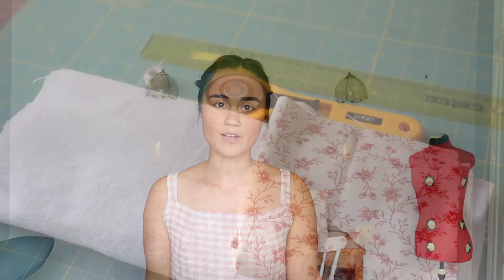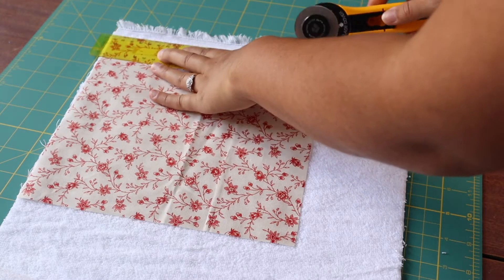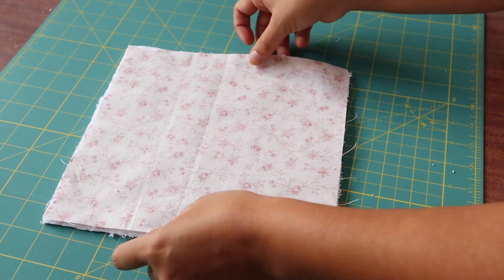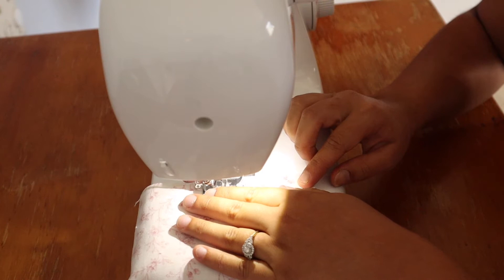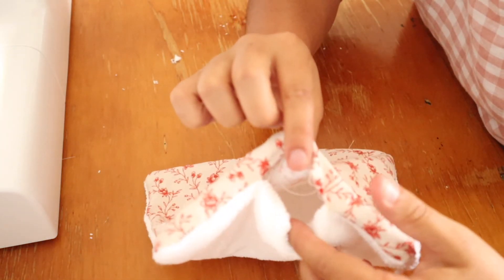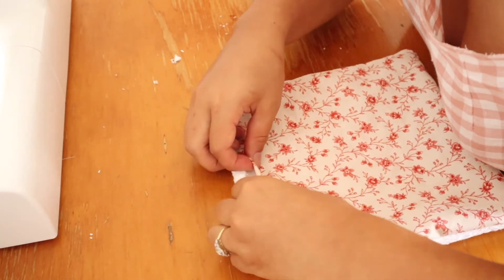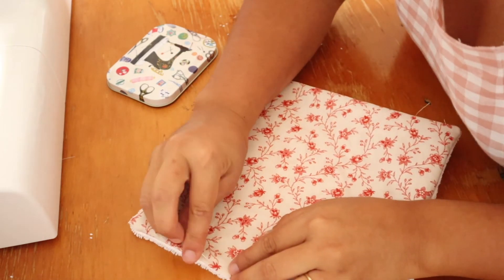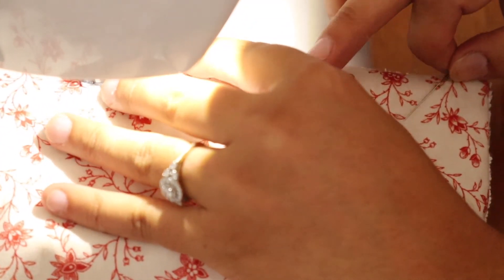D.I.Y Face Cloth | 20 Minute Sewing Project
In today's video I am showing you how to make this simple face cloth and the best part is it only takes 20 minutes and is totally a beginner friendly sewing project!